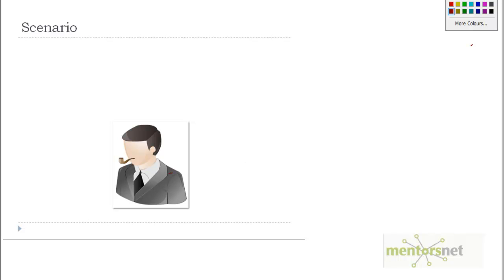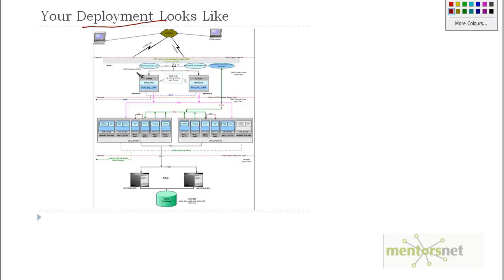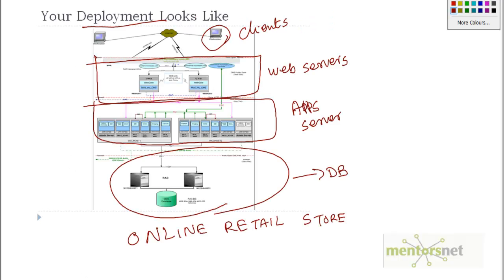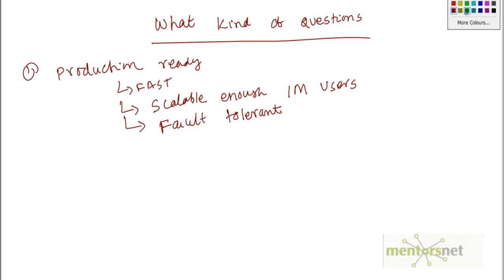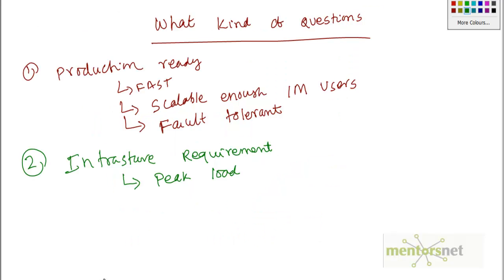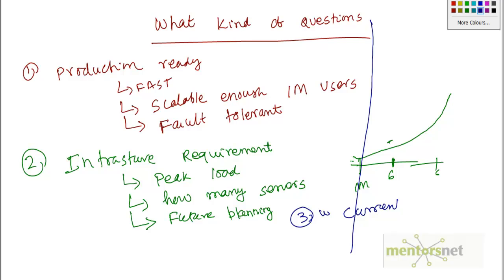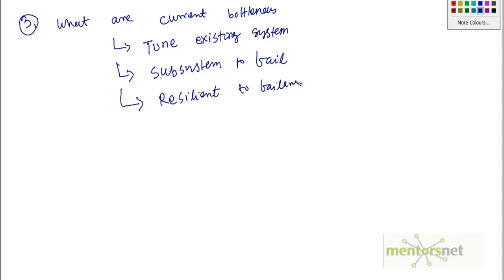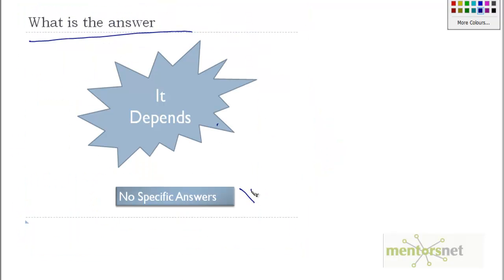1 Why Do You Want to Test Application For Performance